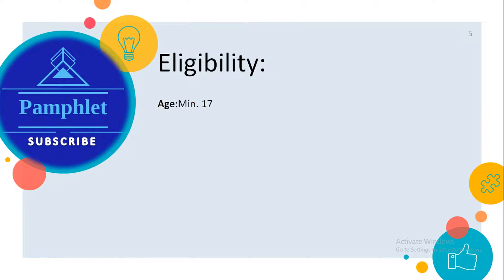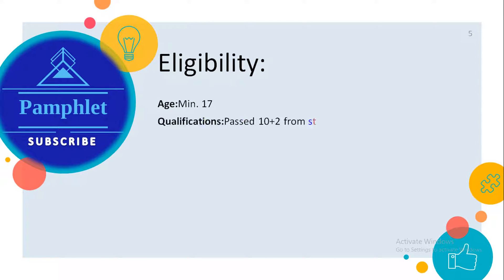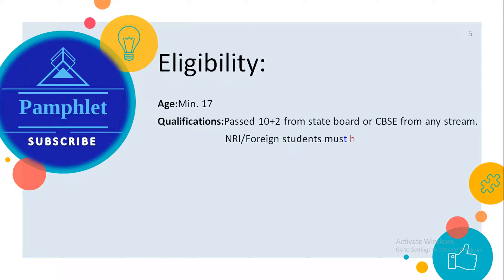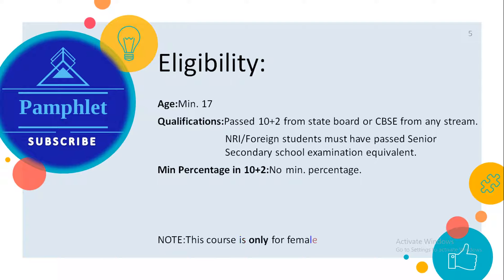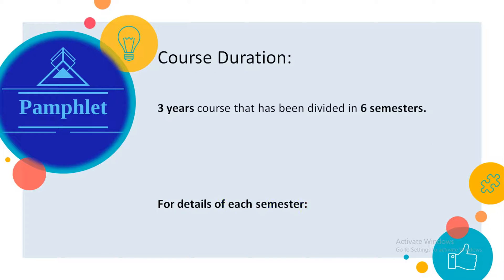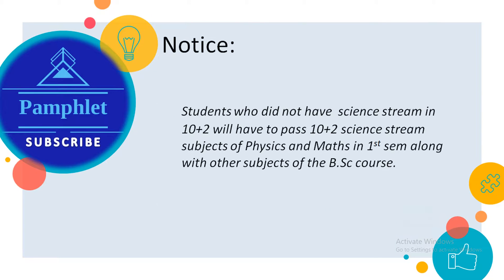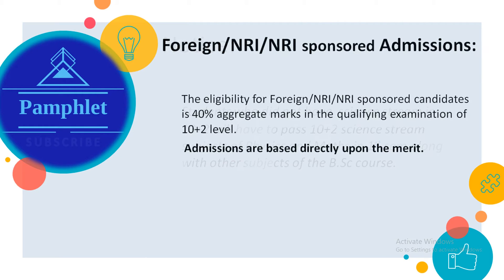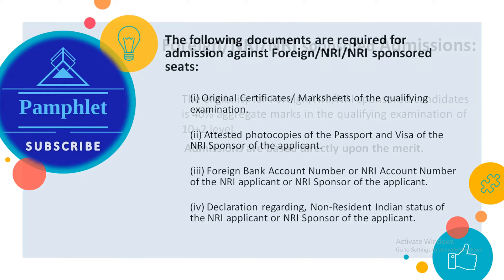BSc Aviation Science Eligibility (India) | Apply for Aviation Course after 12th | Aviation Colleges.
What is a BSc in Aviation? It is a degree that prepares students to pursue multiple career paths within the field of aviation. Students learn about the development, design, production, flight and maintenance of aircrafts.Graduates who enjoy hands-on operations might consider flight planning or support and operations. Individuals who are interested in supervising can pursue careers in airplane or airport management.

Upcoming University Admission BSc in Aviation Science course after 12th.BSc Aviation Science Course Eligibility.How to apply for Aviation courses?

Aviation Colleges all Details in this video.